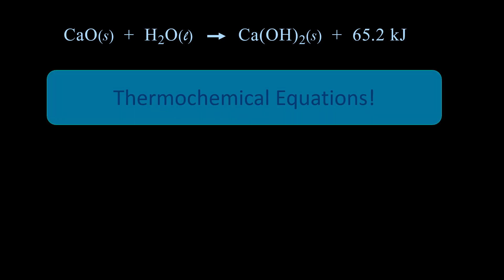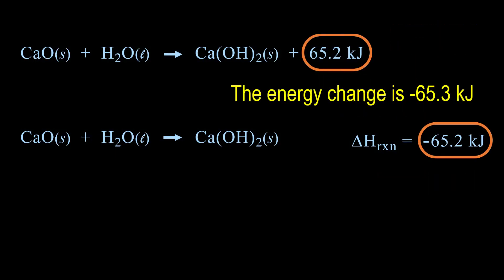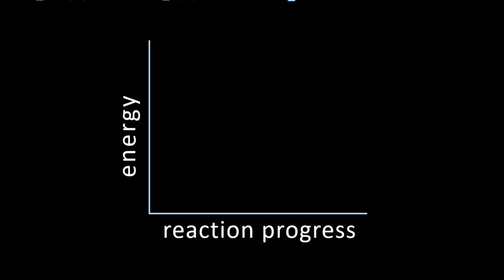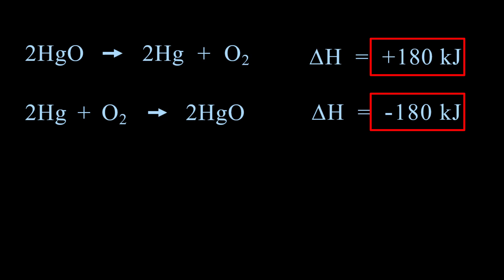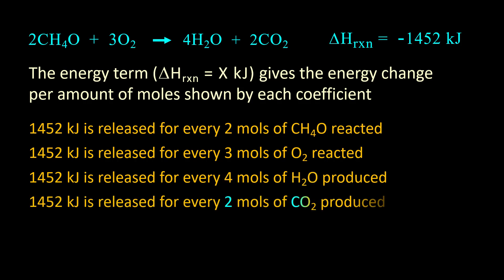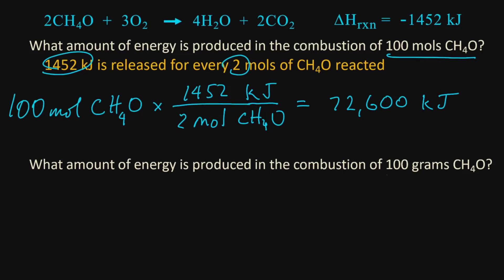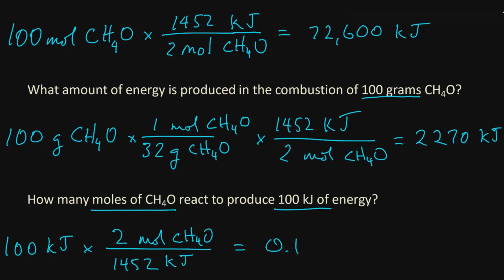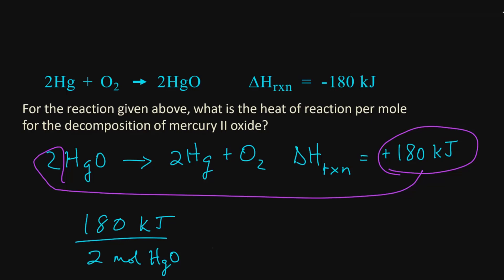Thermochemical Equations and Using the energy term (heat of reaction) in mole-mass problem solving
This video goes through A) four examples of thermochemical reactions to demonstrate 1) placement of the energy term within the equation as well as external to the equation for heats of reaction for exothermic reactions and then for endothermic reactions, 2) showing the importance of states for magnitude of the delta H (heat of reaction), and 3) showing changing delta H signs for reversible reactions, (all of this goes to 4:05), and then B) going through several delta H--mole--mass conversions (starting at 4:05 to end): problem solving using the energy term (the heat of reaction) converting to moles and/or mass.